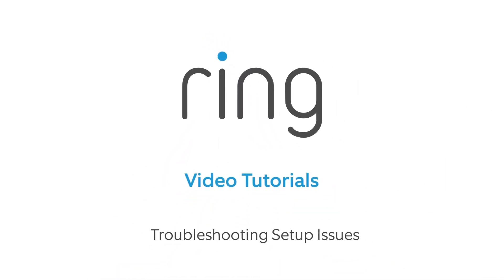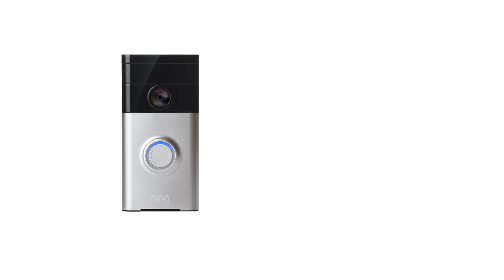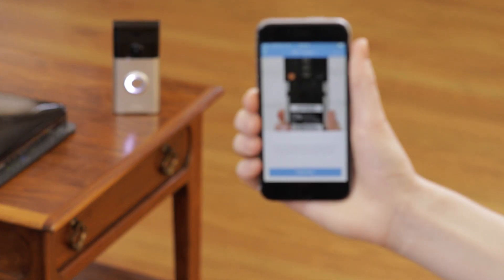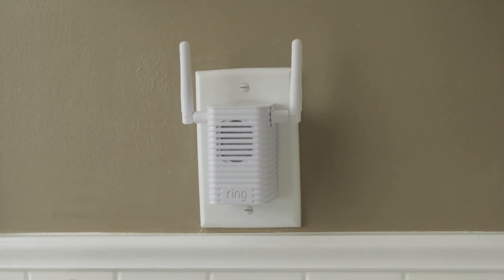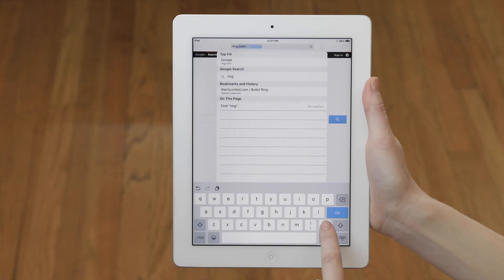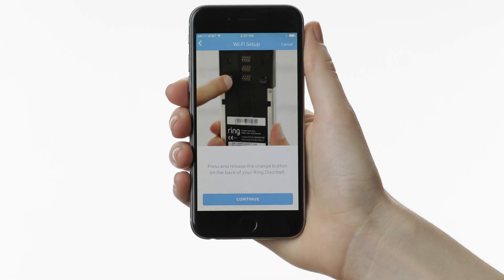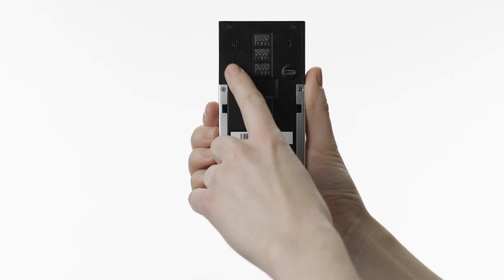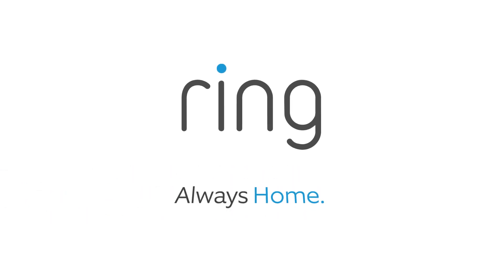How to Troubleshoot Ring Video Doorbell Setup Issues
Are you experiencing issues setting up your Ring Video Doorbell? Watch this video tutorial to learn how to troubleshoot.

0:00 Troubleshoot Ring Video Doorbell
0:10 Light Pattern Meaning
0:21 WIFI Password Problems
0:33 WIFI Connection Problems
0:55 Extend Ring Network
1:03 Internet Connection Problem
1:42 Repeated Fail Setup